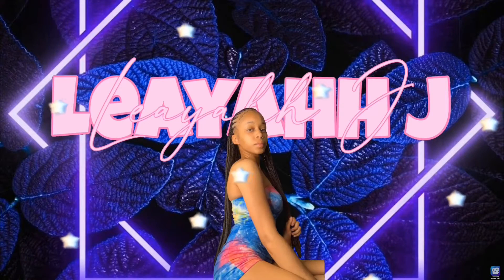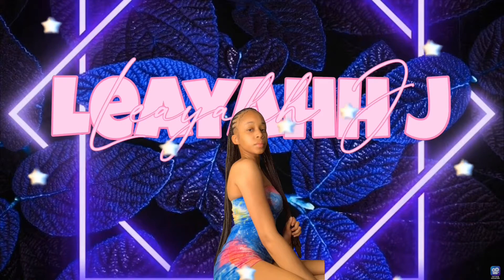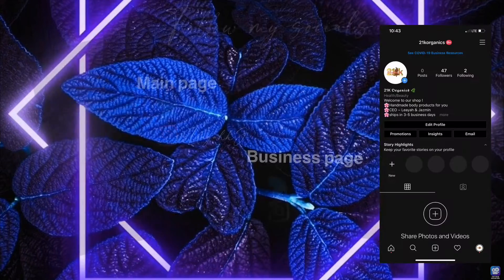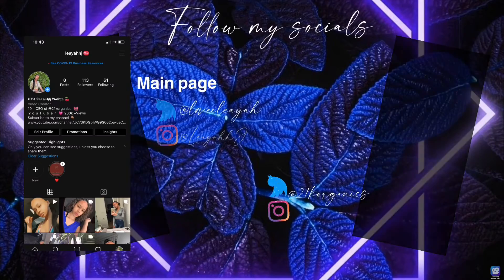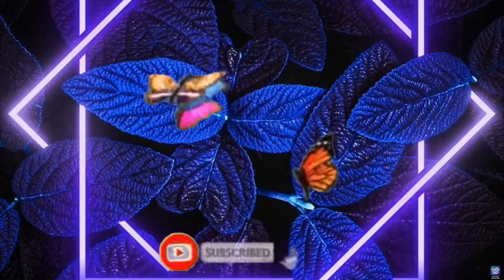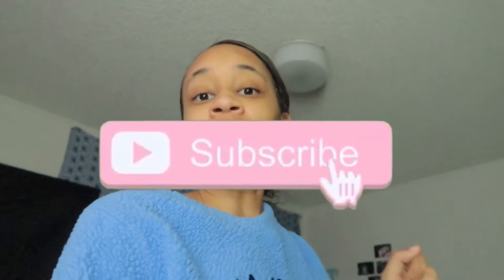Wash day routine for Healthy relaxed hair 2020 🚿😍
Here is the products I use in my wash day routines for my relaxed hair ! 🥳

Social media 🌸
✨Instagram; Leayahhj
✨Twitter; Loveeleayah
Business page 🌸